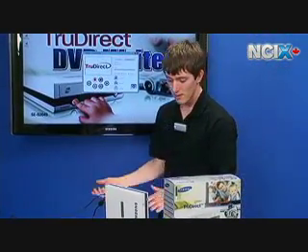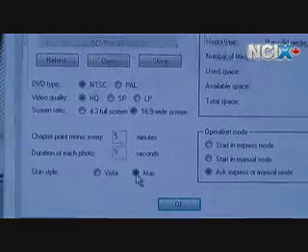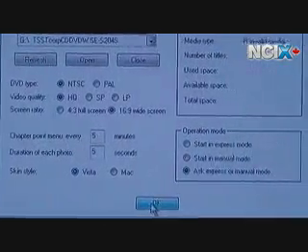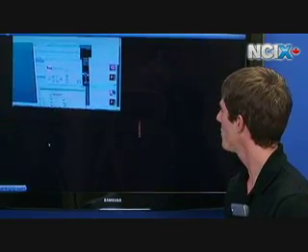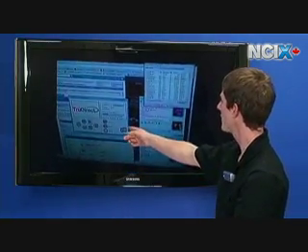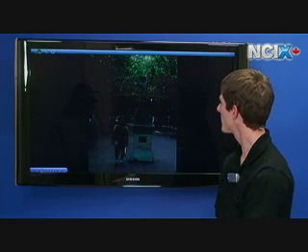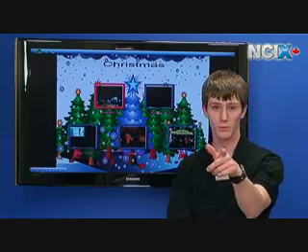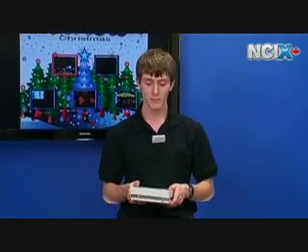Samsung TruDirect Technology (NCIX Tech Tips #12)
In Tech Tips number 12, we'll be learning about the latest TruDirect DVD burning technology from Samsung.